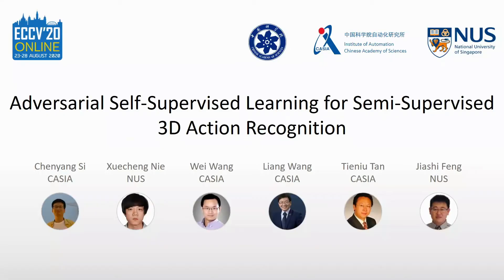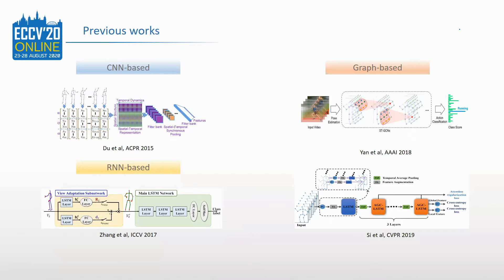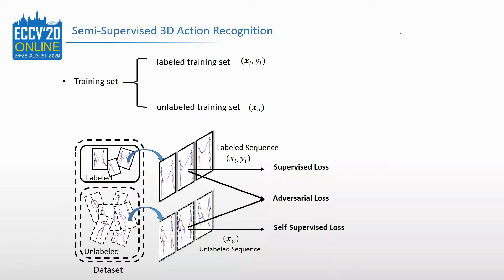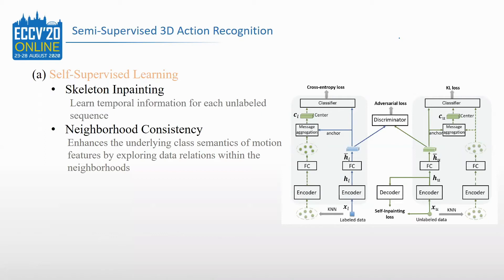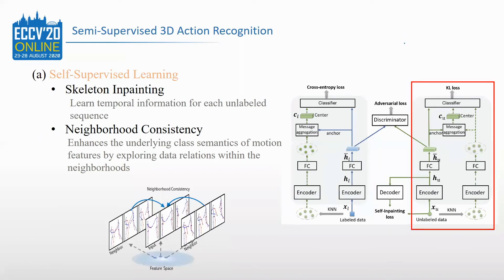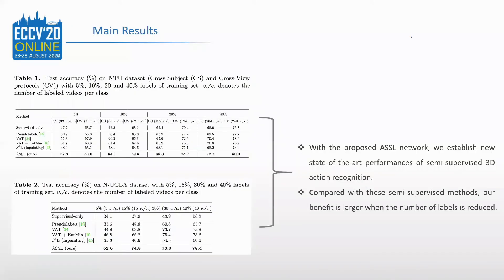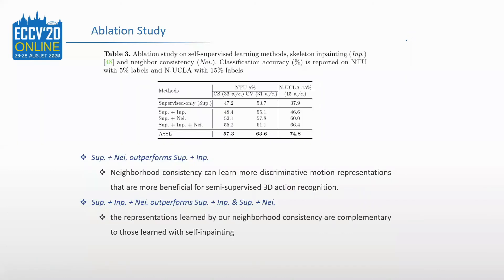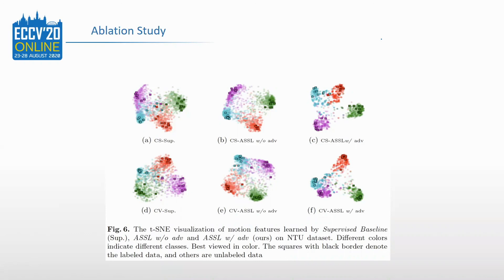[ECCV2020] Adversarial Self-Supervised Learning for Semi-Supervised 3D Action Recognition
We consider the problem of semi-supervised 3D action recognition which has been rarely explored before. Its major challenge lies in how to effectively learn motion representations from unlabeled data. Self-supervised learning (SSL) has been proved very effective at learning representations from unlabeled data in the image domain. However, few effective self-supervised approaches exist for 3D action recognition, and directly applying SSL for semi-supervised learning suffers from misalignment of representations learned from SSL and supervised learning tasks. To address these issues, we present Adversarial Self-Supervised Learning (ASSL), a novel framework that tightly couples SSL and the semi-supervised scheme via neighbor relation exploration and adversarial learning. Specifically, we design an effective SSL scheme to improve the discrimination capability of learned representations for 3D action recognition, through exploring the data relations within a neighborhood. We further propose an adversarial regularization to align the feature distributions of labeled and unlabeled samples. To demonstrate effectiveness of the proposed ASSL in semi-supervised 3D action recognition, we conduct extensive experiments on NTU and N-UCLA datasets. The results confirm its advantageous performance over state-of-the-art semi-supervised methods in the few label regime for 3D action recognition.

Authors: Chenyang Si, Xuecheng Nie, Wei Wang, Liang Wang, Tieniu Tan, Jiashi Feng (ECCV2020)